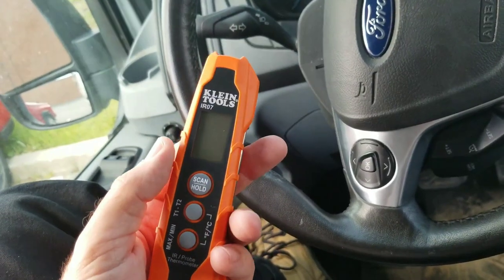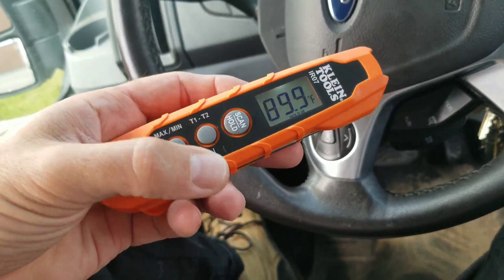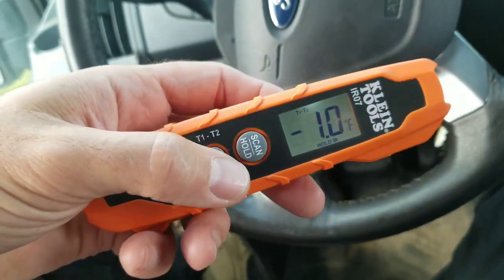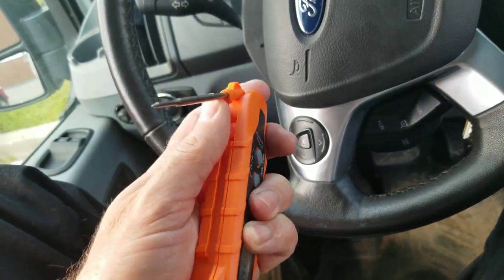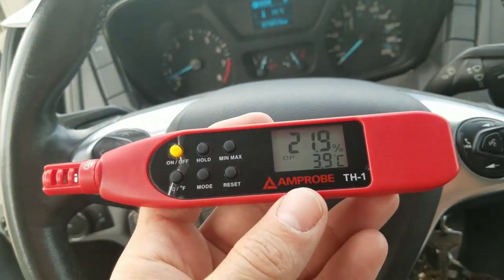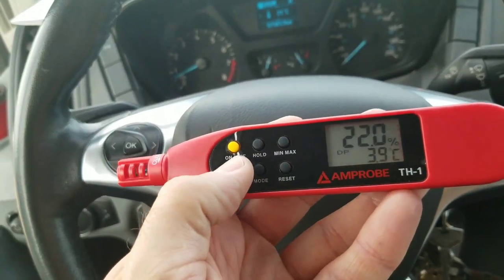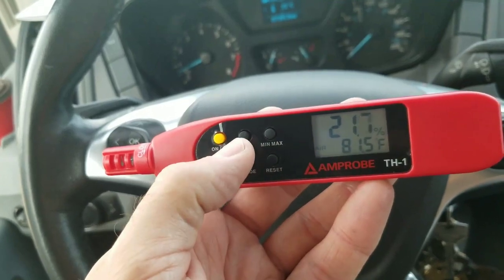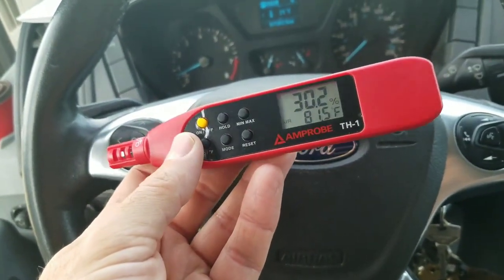Klein IR07 Infrared Thermometer / Amprobe TH-1 RH/ Temperature Probe Quick Review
Quick tool review of the Klein IR07 infrared thermometer/temperature probe and Amprobe TH-1 relative humidity and temperature probe.  HVAC technicians will enjoy their compact size and accurate readings.